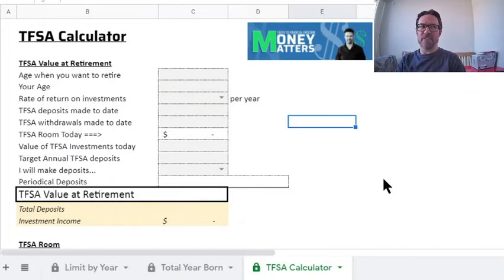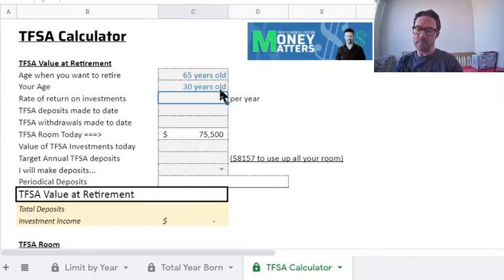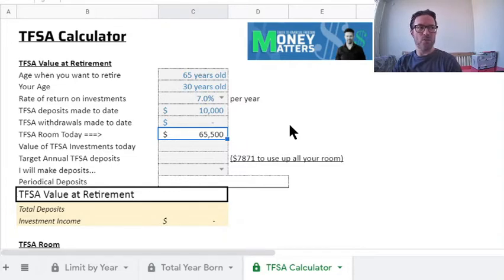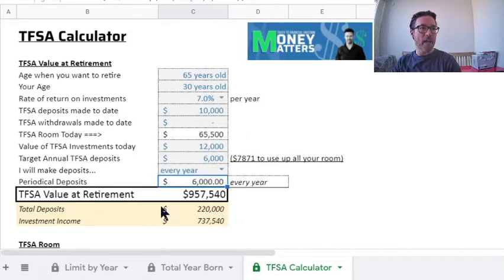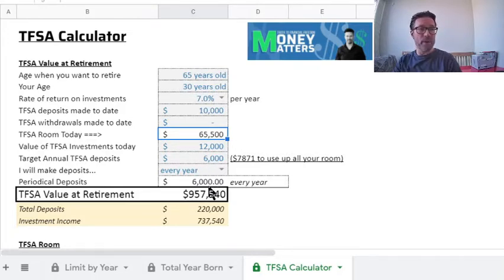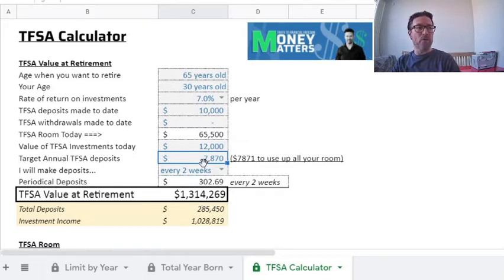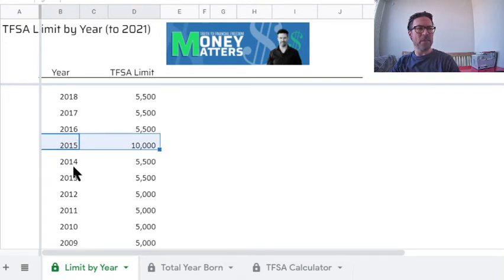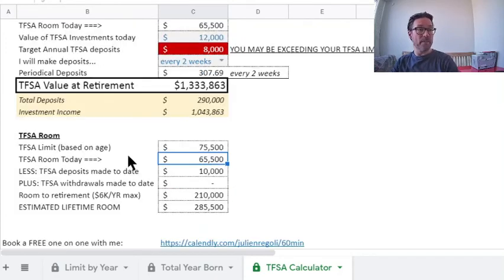TFSA Calculator - how much will you have at retirement ?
The TFSA Calculator will help you determine how much money you will have in your TFSA account at retirement based on certain key assumptions. This simple calculator needs just a few pieces of information to determine how much you will have at retirement. It's fun to notice how frequency affects the end balance over time. The TFSA calculator also flags if you are at risk of over contributing to your TFSA account given your periodical payments.

00:00​​​​ Introduction
00:30​​​​ Subscribe
00:37​​​​ How to access the TFSA Calculator
00:5​​0​​ How the TFSA Calculator works
01:30​ Coach Julien puts information in the Calculatir as an example
03:36​ The magical compound effect of deposit frequency
04:1​2​ How to use up your unused TFSA contribution room from now to retirement
05:39​ Are you over contributing ?
07:25 Rooms and Limits

GET CASH when you open a tangerine account @ tangerine.ca
Use the following Orange Key:  56181692S1